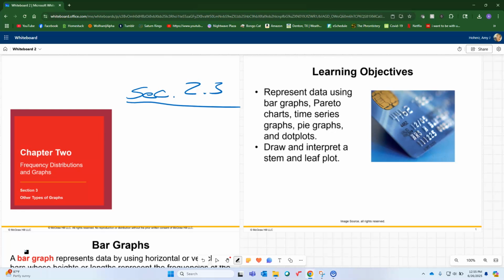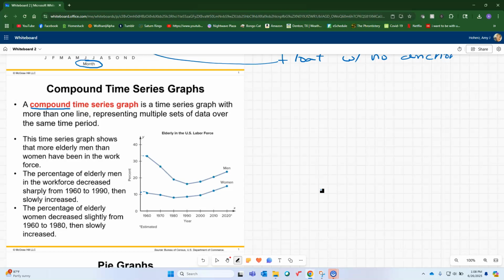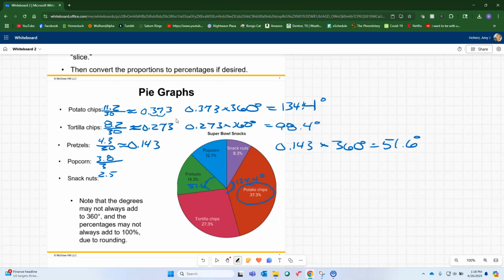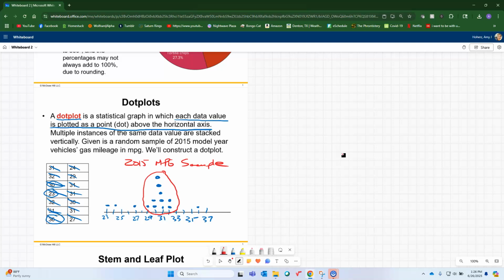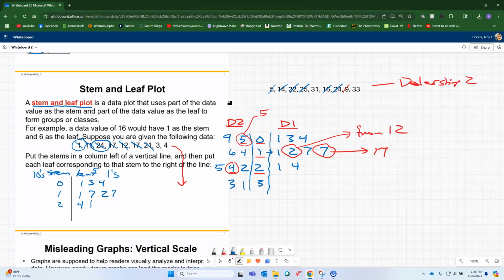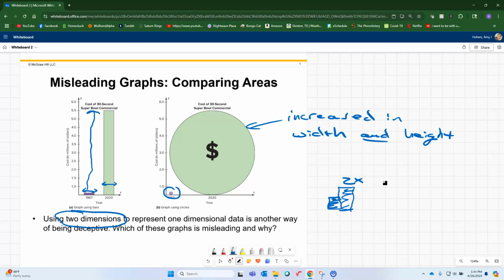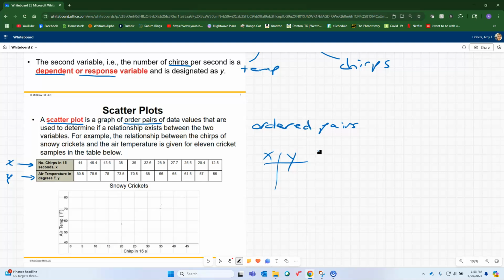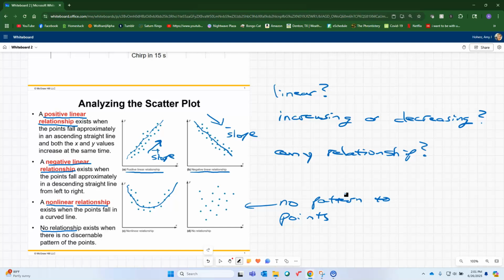Sec 2 3 2 4 Bluman 9e: Other Types of Graphs and Paired Data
Frequency Distributions and Graphs
-Other Types of Graphs
  Bar Graphs
  Pareto Charts
  Time Series Graphs
  Dotplots
  Stem and Leaf Plots
  Misleading Graphs
Paired Data and Scatter Plots
  Independent or Explanatory Variable
  Dependent or Response Variable
  Linear Relationships
  Non-linear Relationships